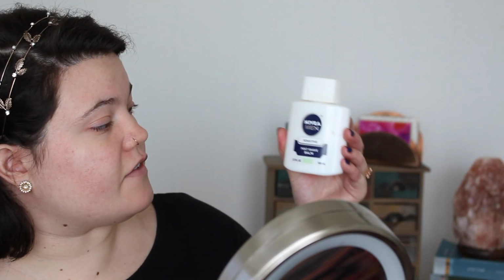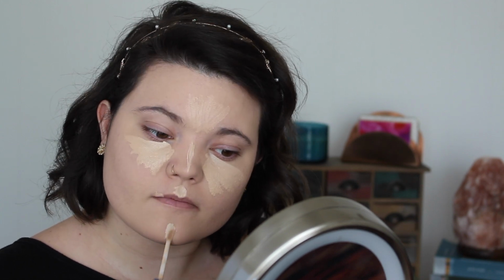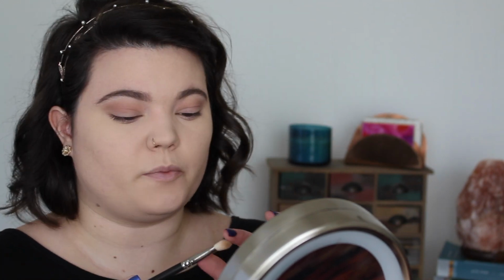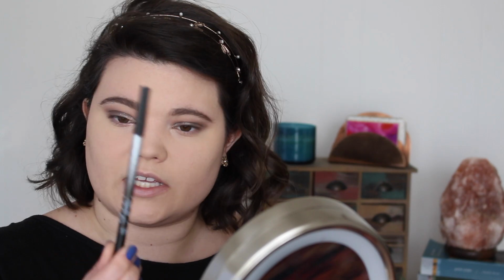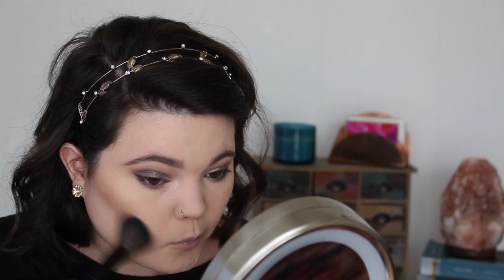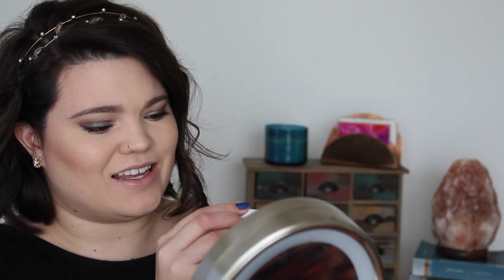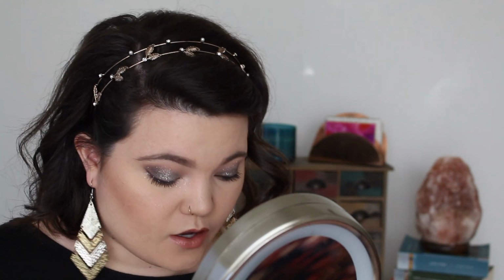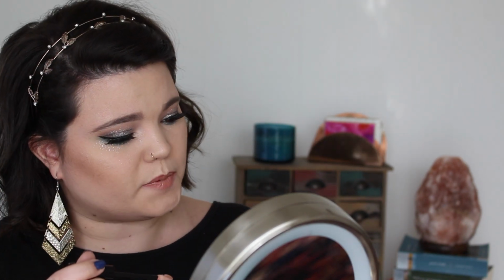Two NYE Makeup Looks: 1 Casual, 1 GLAM! | Morgan Shea Price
Happy New Year!! I have two makeup tutorials for you today, one more natural and one super festive and glam! So I hope you enjoy!

Products on much face:

Primer- Nivea for Men Sensitive Post Shave Balm

Foundation- Too Faced Born this Way foundation in Porcelain

Concealer- Bare Minerals Bare Skin and Tarte Shape Tape

Setting powder- It Cosmetics Bye Bye Pores

Bronzer/Contour- Too Faced Cocoa Contour palette

Highlighter- The Balm Mary Lou-manizer

Blush- Profusion blush in Natural

Eyeshadow: Urban Decay Naked Smokey palette/ Morphe 35C palette

Eye glitter: Hard Candy Halloween Fairy glitter stack

Brows- Loreal Brow Stylist plumper and Anastasia Beverly Hills Brow Wiz

Mascara- Smashbox X Rated mascara

Lipstick-  Colour Pop Lippie Stick in Aquariaus

Lipgloss: Makeup Forever Artist Plexigloss

Cheers!